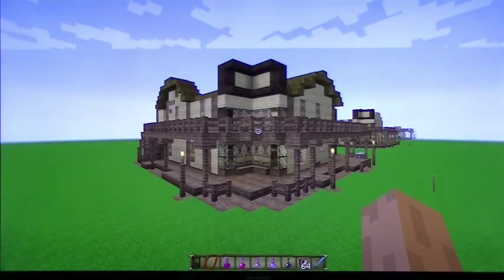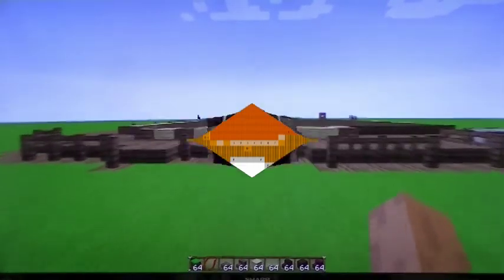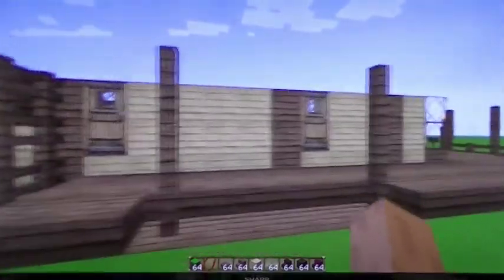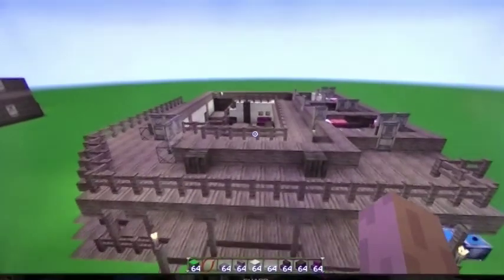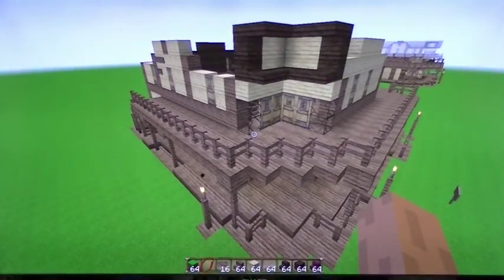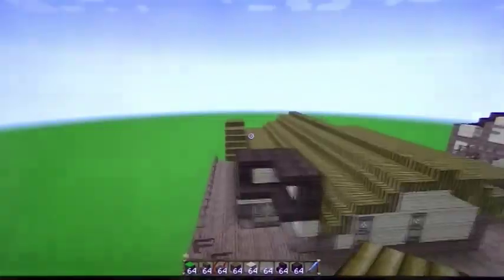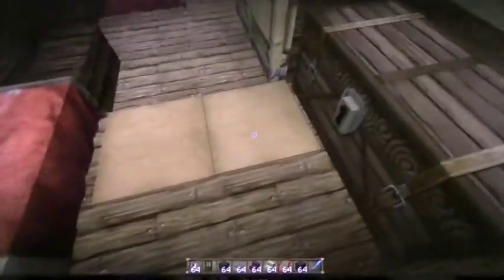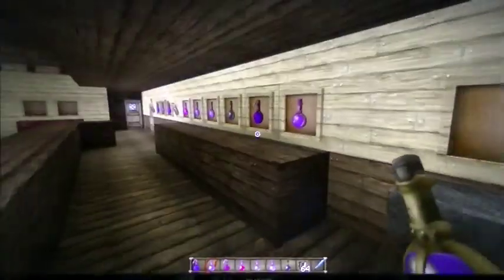Minecraft Saloon - Red Dead Redemption - Build - Villager building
A "how-to" guide on building the saloon from Red Dead Redemption, and is intended to be a building for housing villagers, thus the doors instead of windows. Blueprints are included in the video and also available from the following link:

The texture pack is ChromaHills64, but the build still looks good in the original texture.